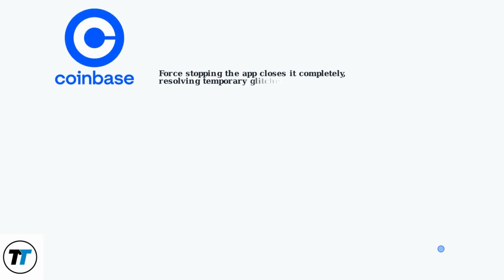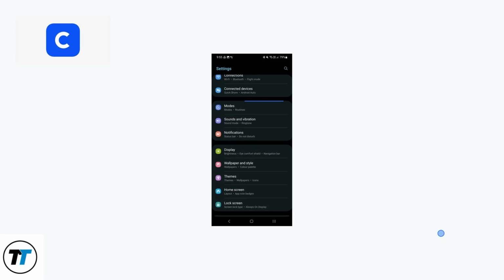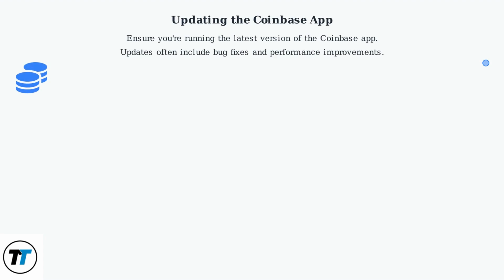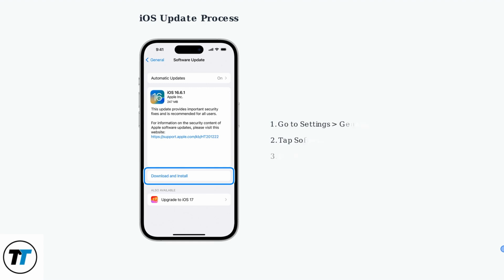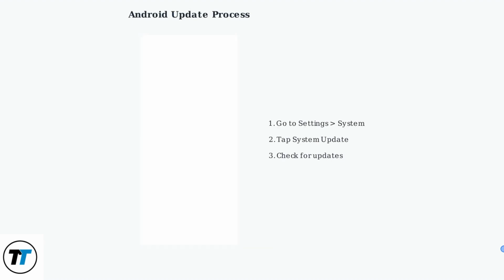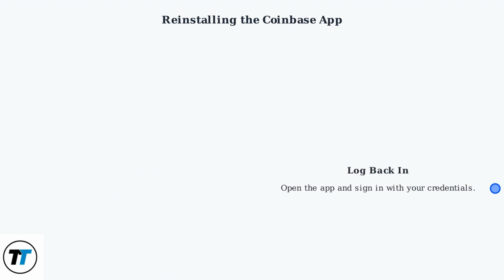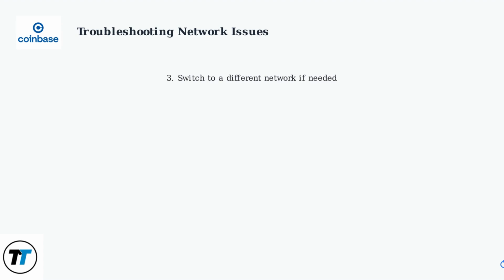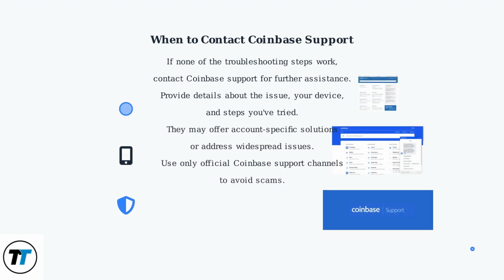How To Fix Coinbase Stuck On Blue Screen – App Freeze, Cache Clear & Reinstall on Mobile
Learn how to fix Coinbase stuck on blue screen quickly. This simple guide explains common causes like app freezes, corrupted cache, and mobile glitches, with easy steps to clear cache, force close, or reinstall the app for smooth use. Perfect for beginners and anyone facing blue screen issues on Coinbase mobile app.